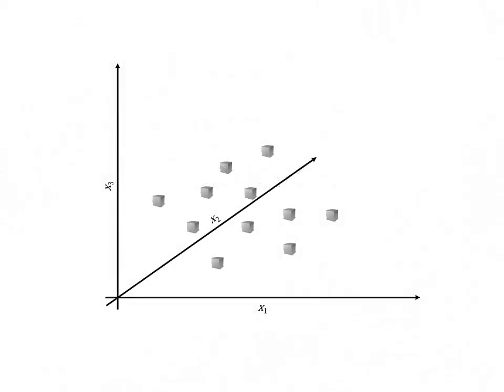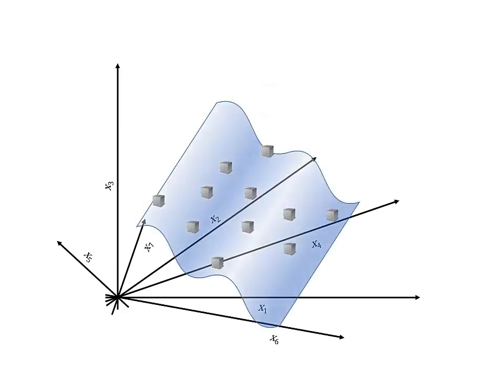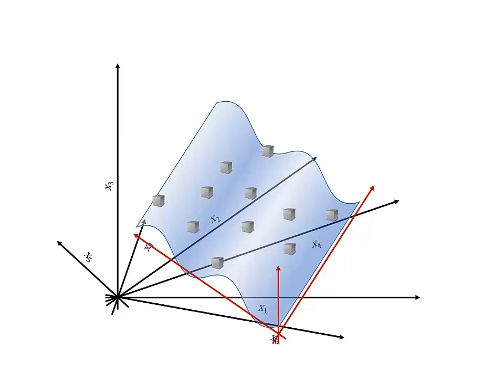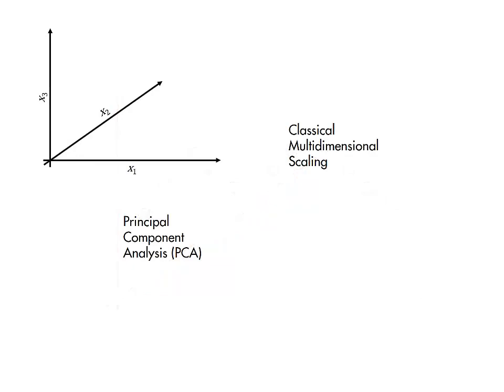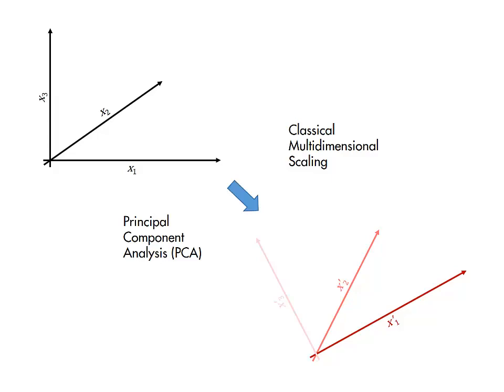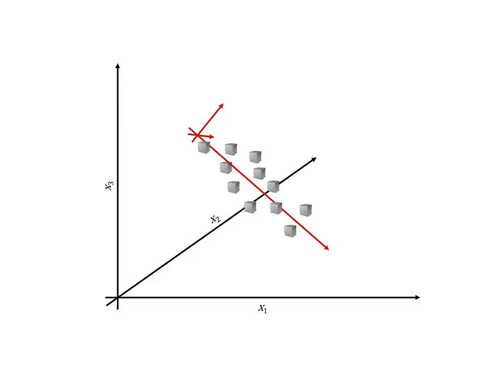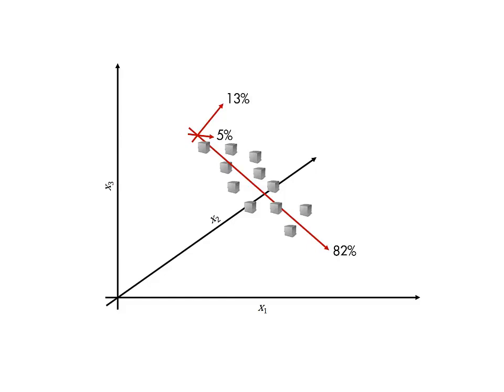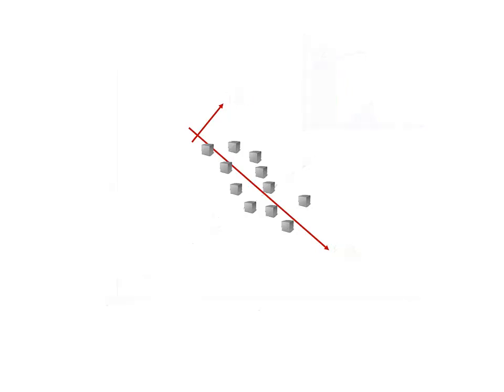MATLAB skills, machine learning, sect 2: Low Dimensional , What is Dimensionality Reduction?